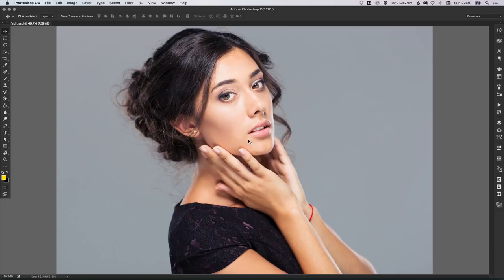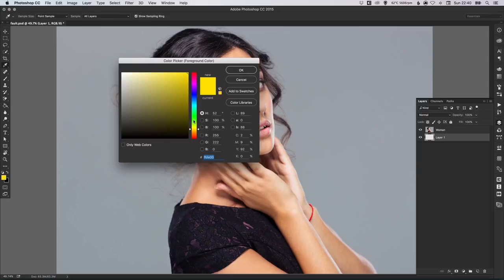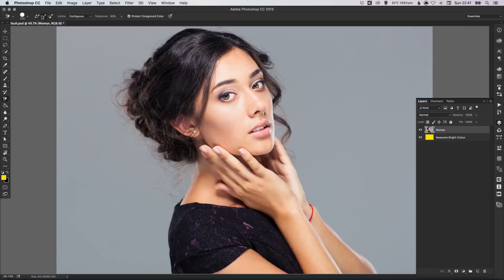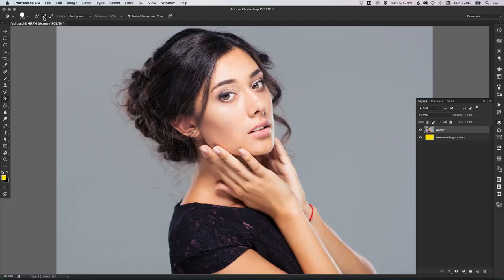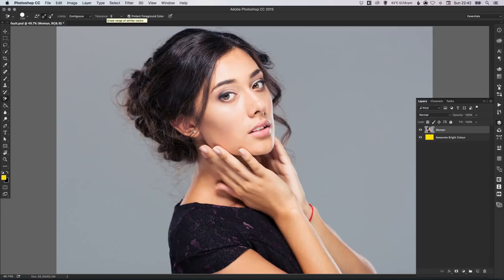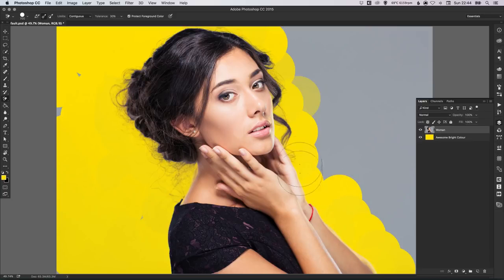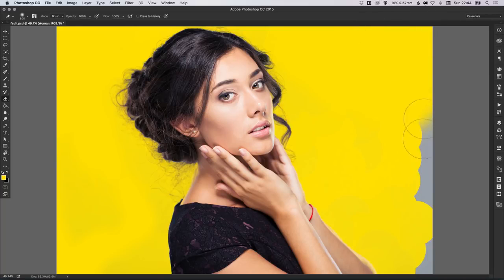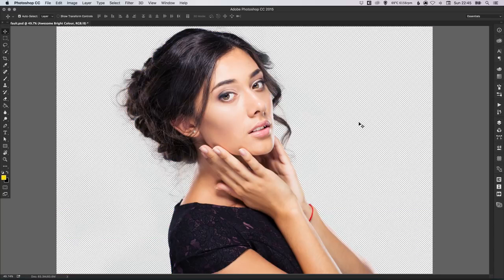How to Use the Background Eraser Tool Photoshop Tutorial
sdsd